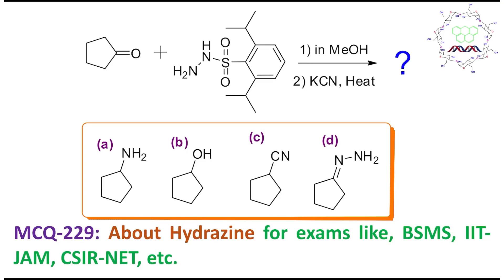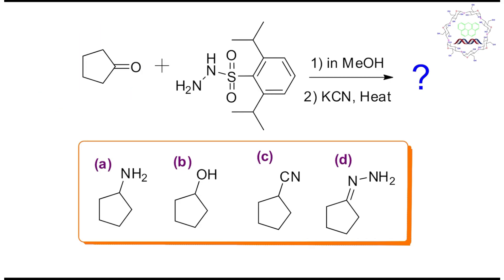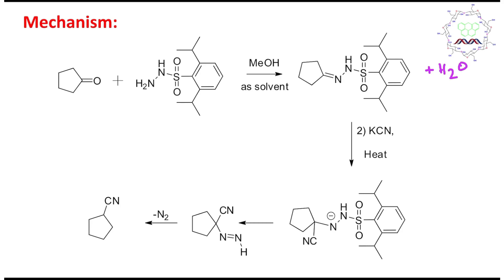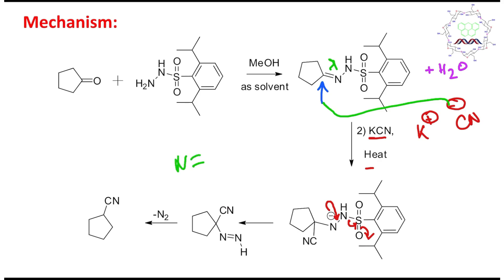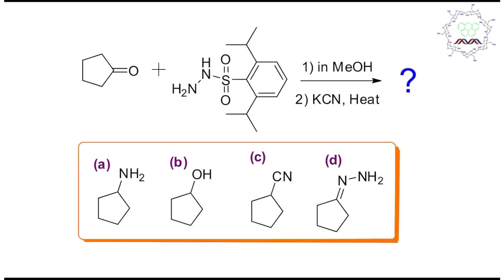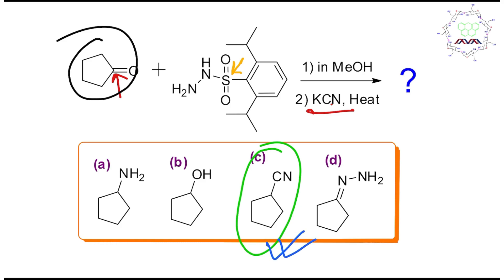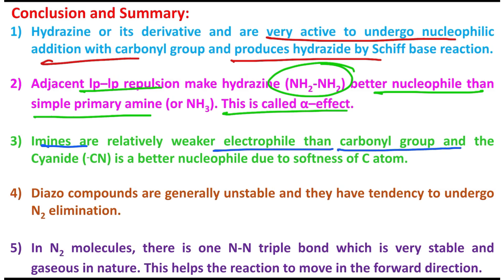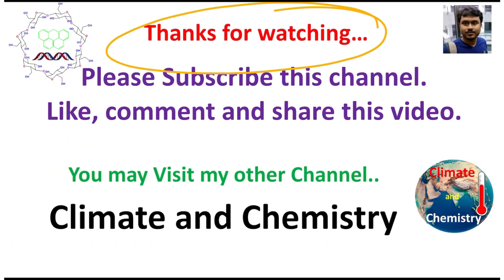MCQ-229: About Hydrazine and Carbonyl group by Dr. Tanmoy Biswas (Chemistry The Mystery of Molecule)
In this lecture, I have discussed a MCQ (229) about the reaction between tosyl hydrazine and Carbonyl (cyclopentanone) which will result in imine formation due to the enhanced nucleophilicity of hydrazine (alpha-effect). Later on cyanide acts as nucleophile and under basic condition the elimination of N2 occurs (very stable molecule) to produce cyclopentyl cyanide. I have explained the reaction mechanism briefly. This video is a summary kinds of which will help you to understand the chemistry in shorter time. I believe such kinds of question-answer discussion may be useful for exams like, BSMS, B.Sc, M.Sc, CSIR-NET, GATE, IIT-JAM, BARC, BHU, DU, SET, CU, IISER, NISER, NIPER, IISc, etc., or bachelor and master degree equivalent exams in chemistry. Audiences are requested to watch them.

For "Schiff Base: Basic concept & application by Dr. Tanmoy Biswas (Chemistry : The Mystery of Molecules)" please click on the link "

For "Why Nitrogen (N2) is less reactive? It's advantage and disadvantage by Dr. Tanmoy Biswas." please click on the link "

For "Oxime formation and pH of medium with reaction mechanism and use in Beckmann Rearrangement." please click on the link "

For "MCQ-229: About Hydrazine and Carbonyl group by Dr. Tanmoy Biswas (Chemistry The Mystery of Molecule)" please click on the link "